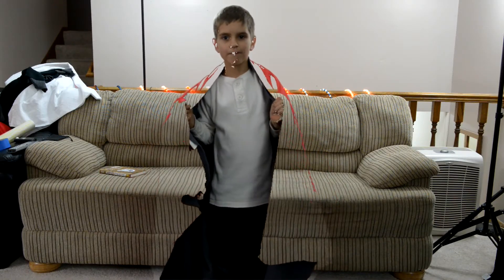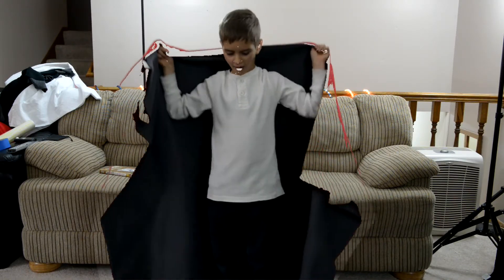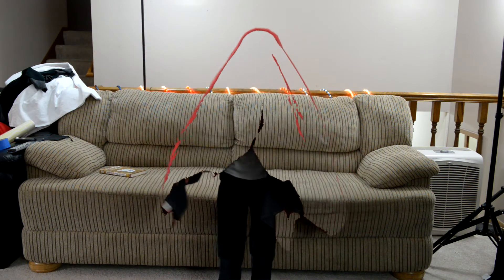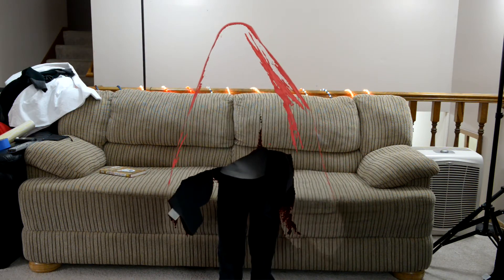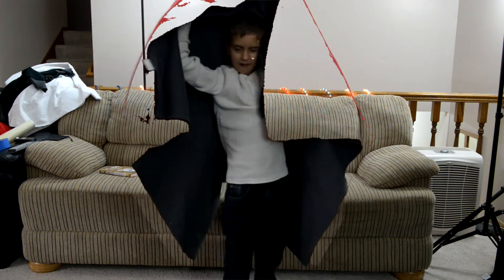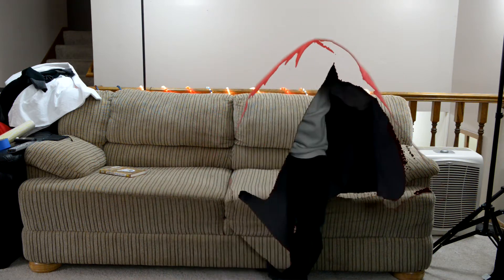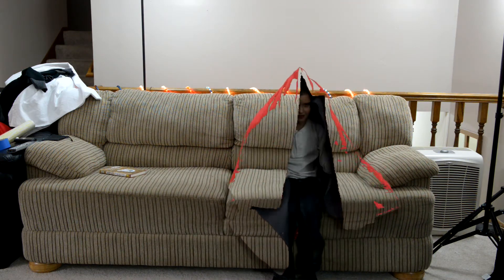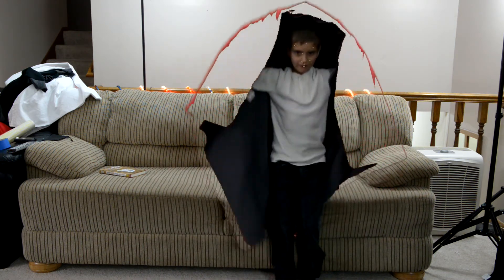Harry Potter Invisibility Cloak Effect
Just take a screen capture of the background video before you walk in front of it.  Have a blanket that is one color on the inside (the color people will see) and green on the outside.

I didn't have a green blanket, so I went with red which is more problematic as it matches some skin tones.   The lighting was also not uniform, so the red edges show through, and the couch has a shadow.

In PowerDirector just put the snapshot on video track 1, and the movie on video track 2.  Extend the duration of the snapshot for the whole scene.  Then select modify on video track 2 and enable chroma key.  Use the eyedropper tool to pick the green cloak.  (red in my case)  Tripod is required of course.